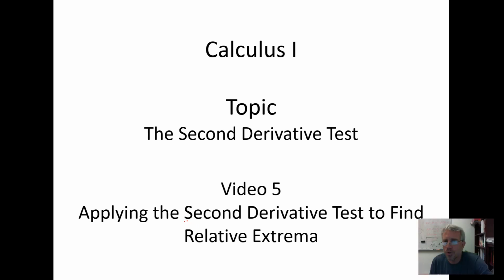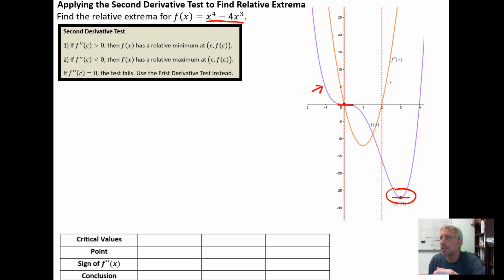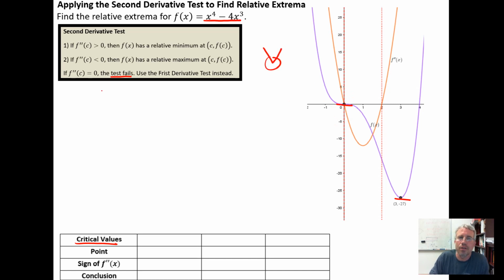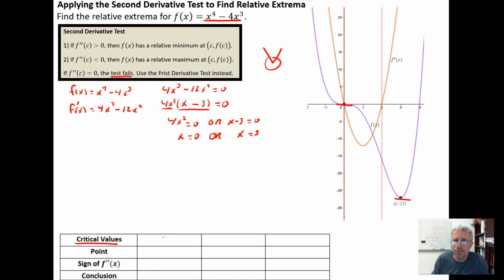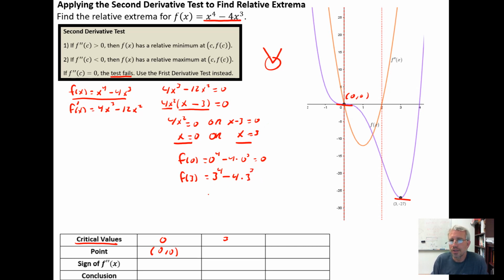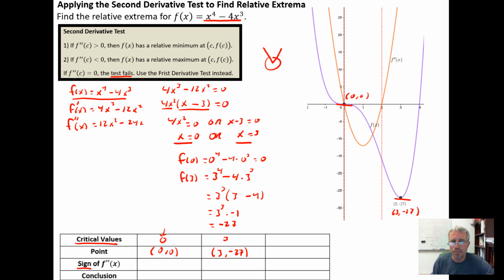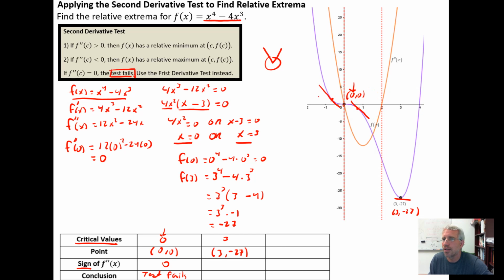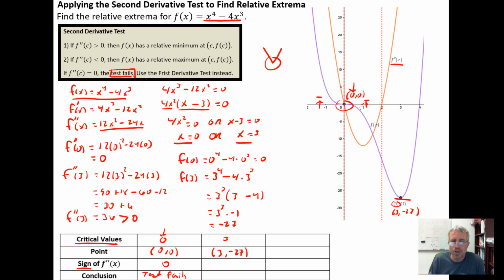Applying the Second Derivative Test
In this video, we apply the second derivative test to locate relative extrema.